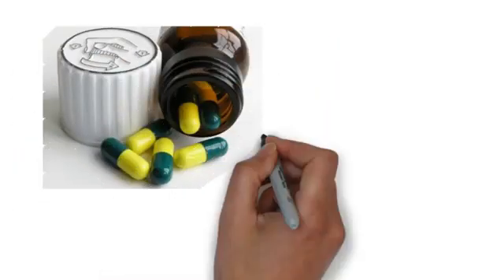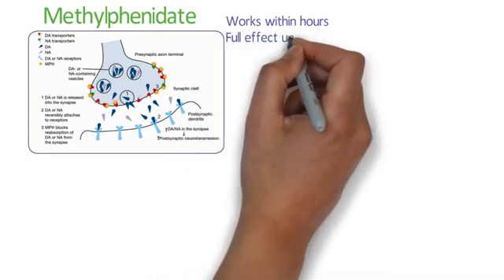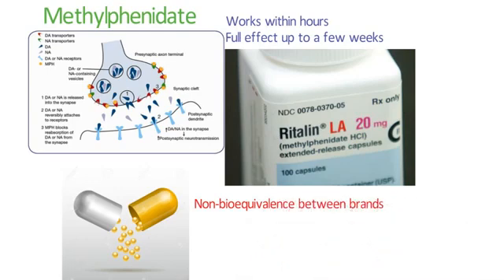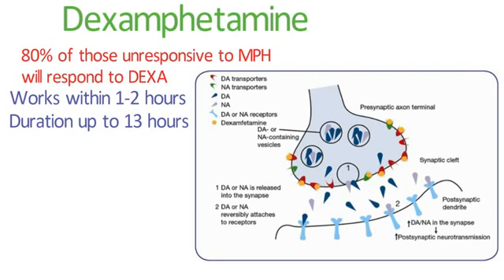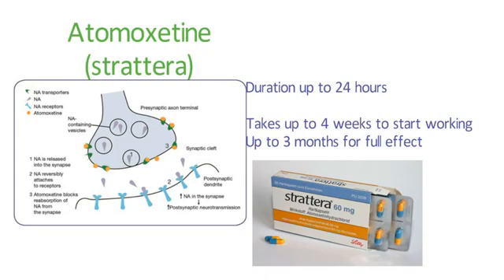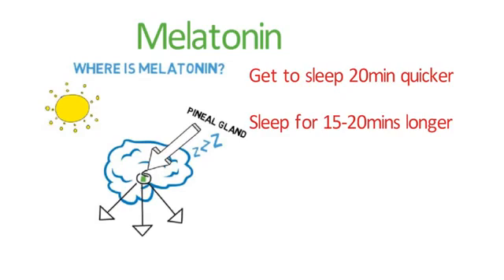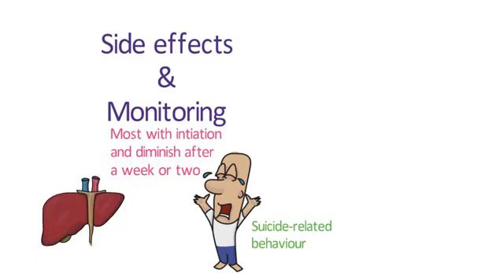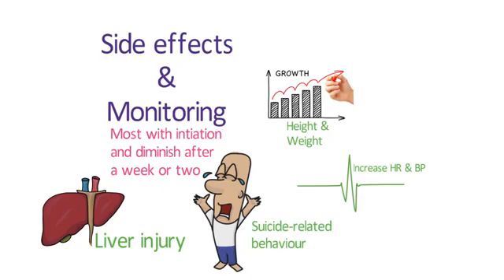Attention deficit hyperactivity disorder | (ADHD/ADD) | PHARMACOLOGY MEDICATION |PART 02©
Attention deficit hyperactivity disorder (ADHD/ADD) - causes, symptoms & patholog